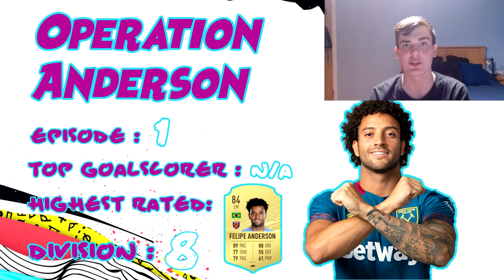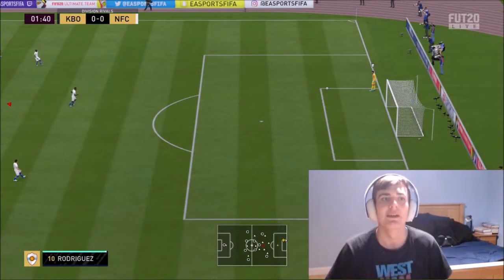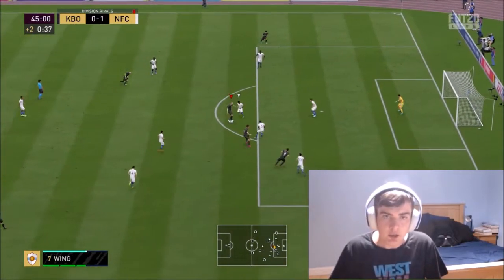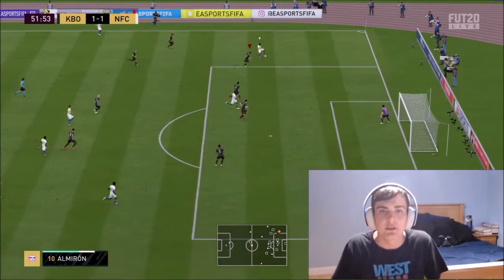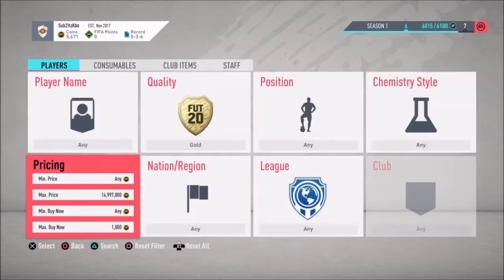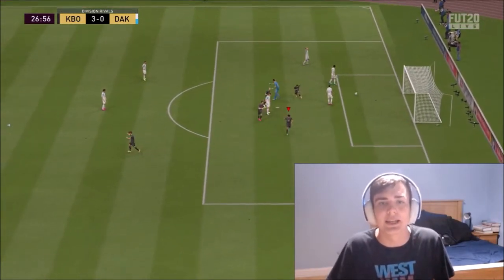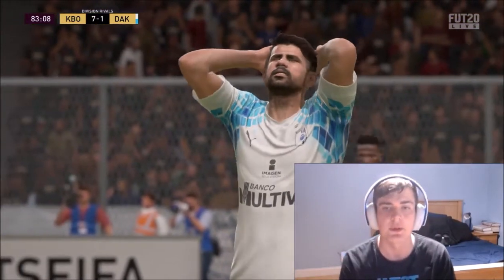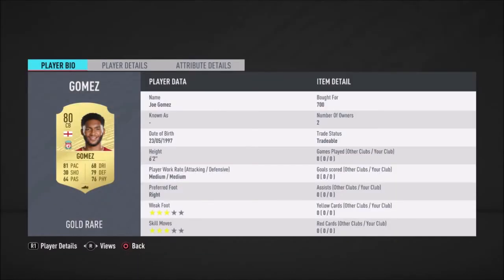ITS BACK!!! ¦ Operation Anderson #1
Welcome to Operation Anderson- the FUT Road To Glory with a twist- the transfer market chooses which players we can use, and the only way we can influence it is to score or assist with Felipe Anderson!